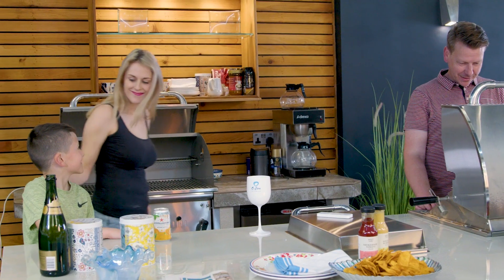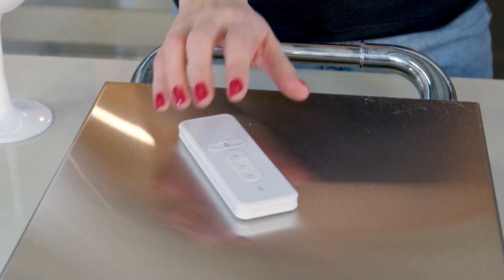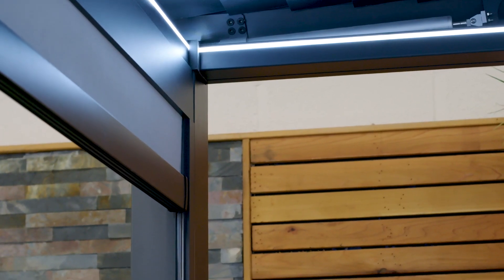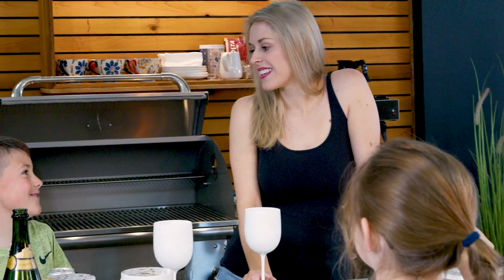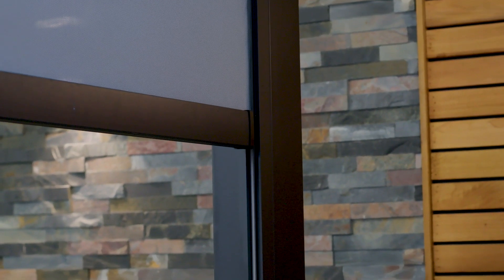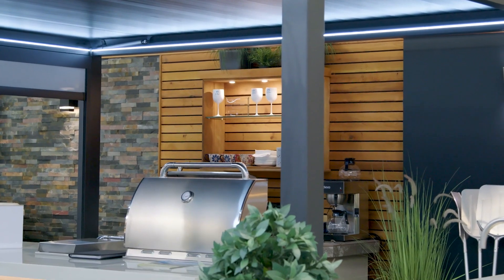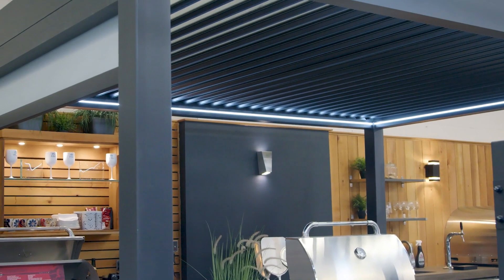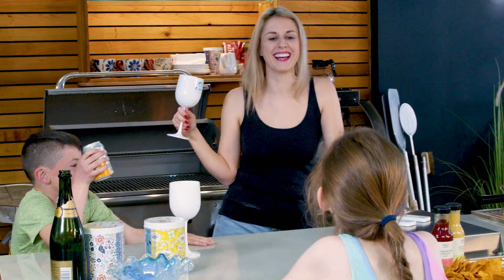Remanso Luxury Pergola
Add a touch of luxury to your outdoor space with an Automated Electric Pergola from Remanso